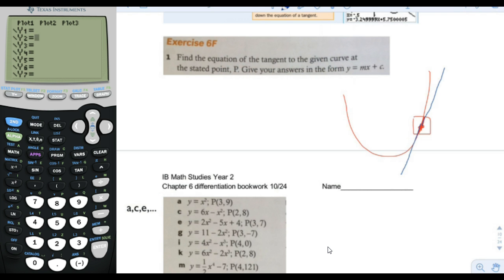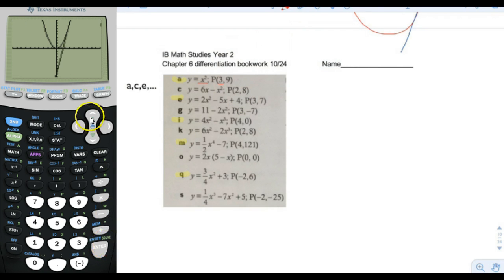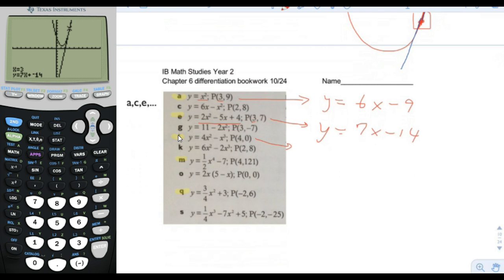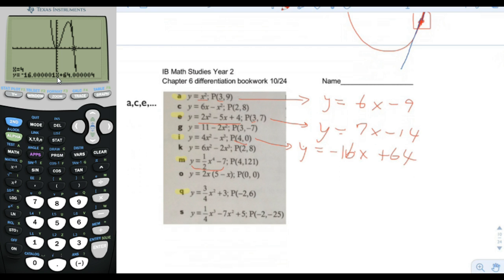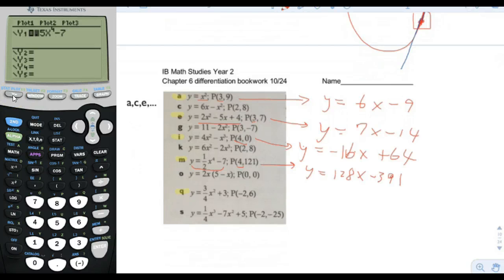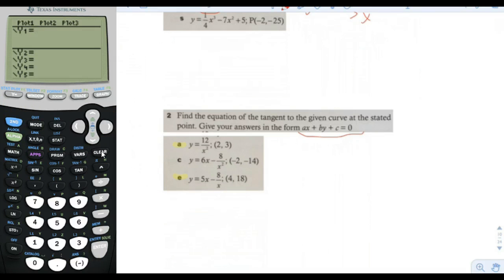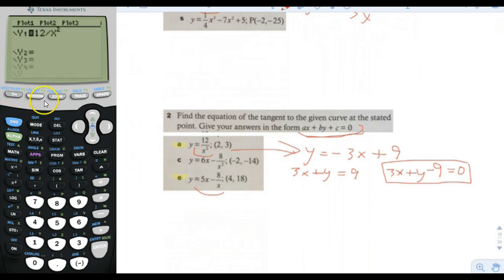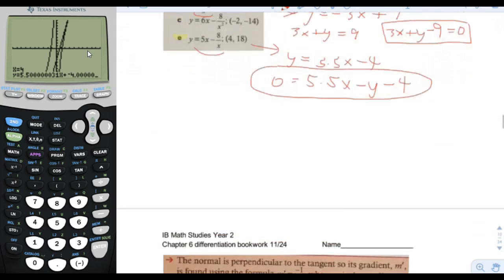MS SL differentiation p9-10